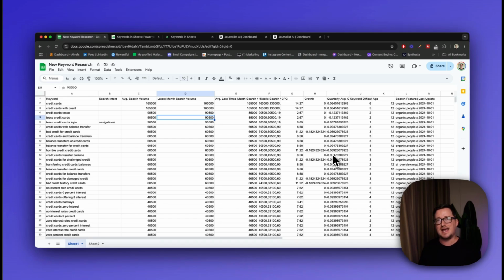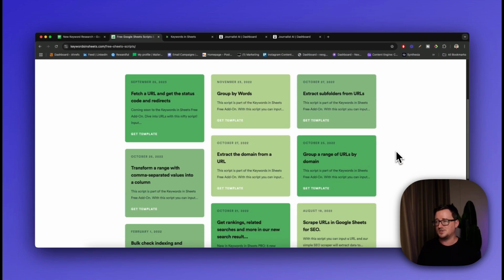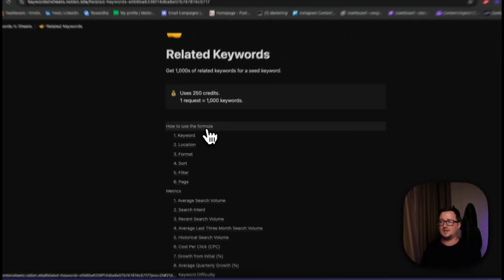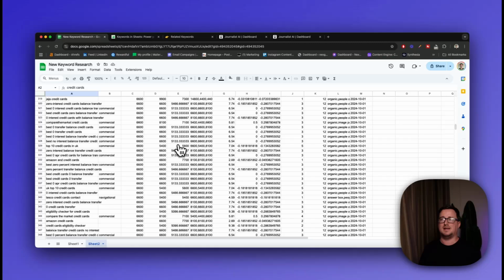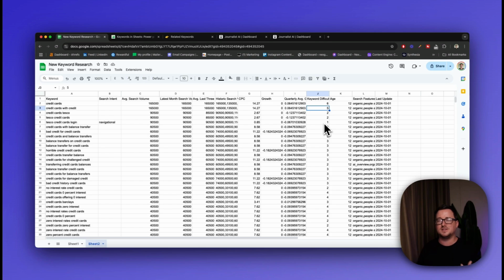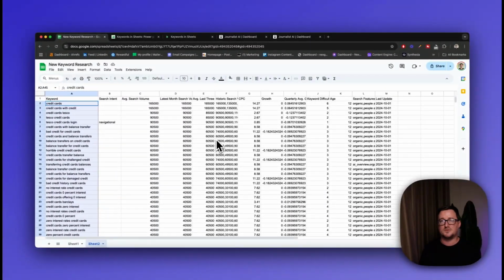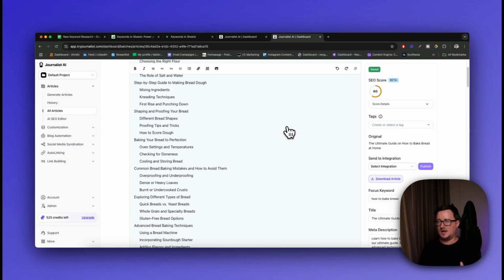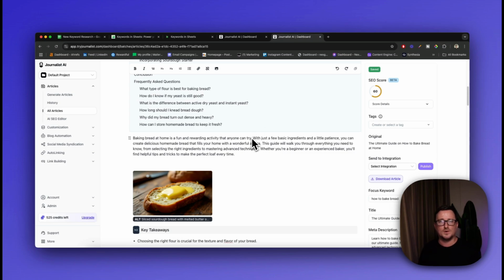AI SEO Keyword Research Inside Google Sheets (Amazing!)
In this video I show you how to do amazing SEO keyword research using a very novel AI powered tool that costs just $1.

Timestamps
0:00 Introduction to AI Keyword Research
0:33 Why this unique AI app is a Game-Changer
1:00 Features & Free Tools of Keywords in Sheets
1:57 Pricing & Installation Overview
2:24 How to Use Keywords in Sheets Formula
4:00 Real-Time Data: Keyword Analysis Example
5:10 Organizing Data: CPC, Search Intent & More
6:15 Integration with JAI for Content Automation
7:51 AI SEO Article Creation Demo
8:23 Enhancing SEO Workflow with Automated Blogging
9:36 Final Thoughts & Recommendations